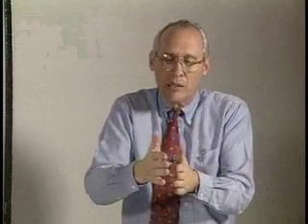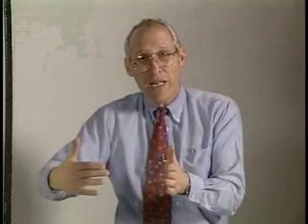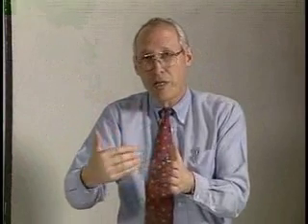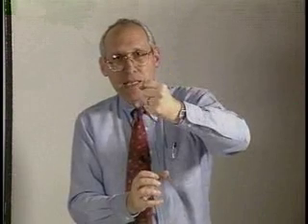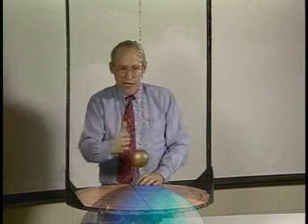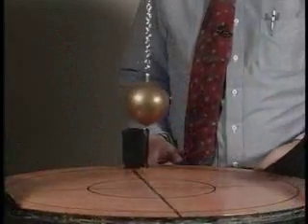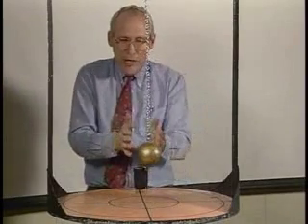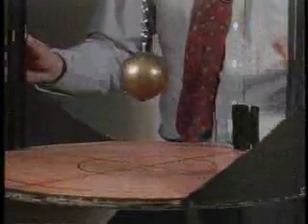Foucault Pendulum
Grant Mason from the BYU Department of Physics and Astronomy demonstrates the forces that arise in a non-inertial reference frame using a Foucault pendulum